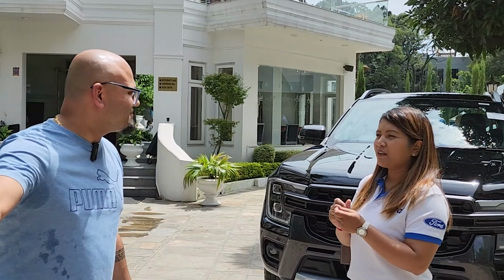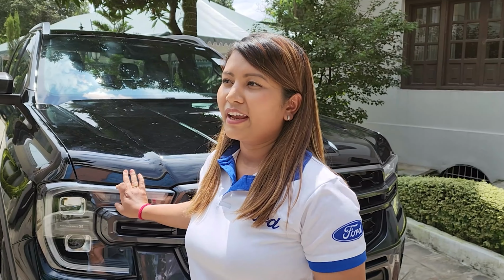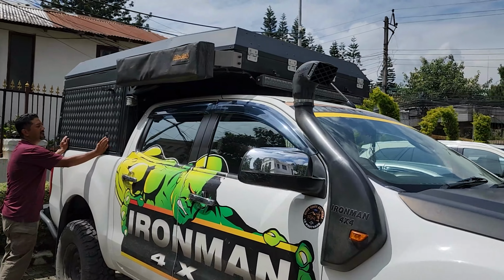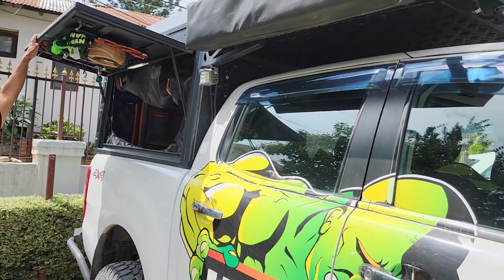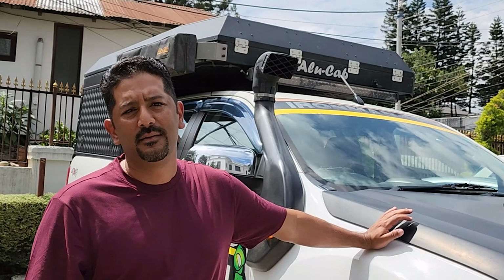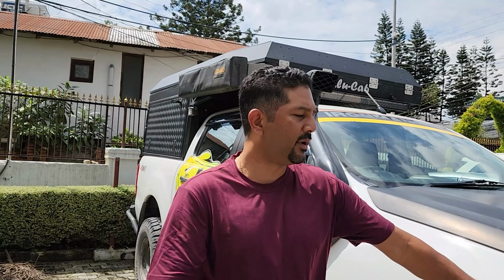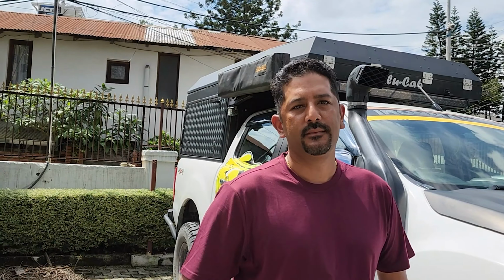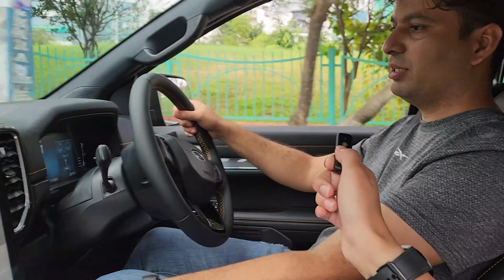THE BEAST IS HERE | FORD NEXT-GEN RANGER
Hello everyone!!!
This is me Nehenshu Gautam AKA iamtheworldtraveller and I am back with a new video.

The Next-Gen Ford Ranger is now available in the Nepalese market and if you are interested you can visit the showroom for a test-drive.
Hope you enjoy this lil content thank you.

📷 GEAR:
Samsung Galaxy Note 20 Ultra
Samsung Galaxy S22 Ultra (UPDATE)
Samsung Galaxy S22+
DJI Mini2 (DRONE)
DJI Mobile Gimbal